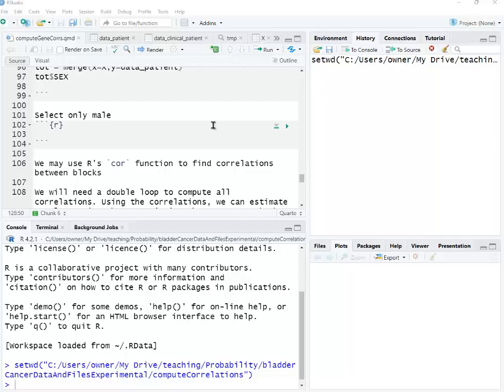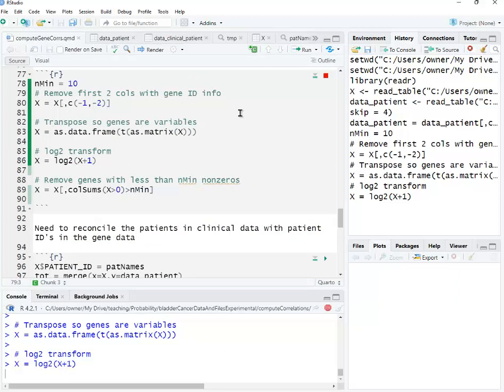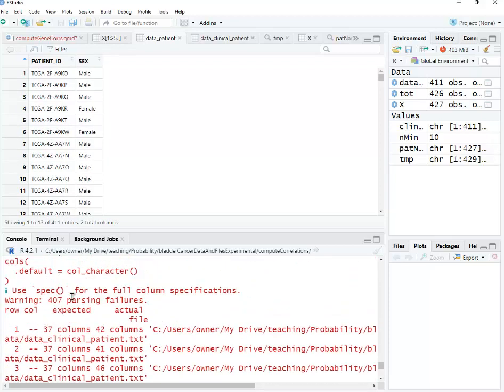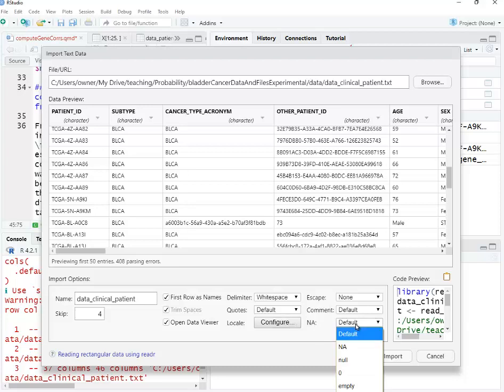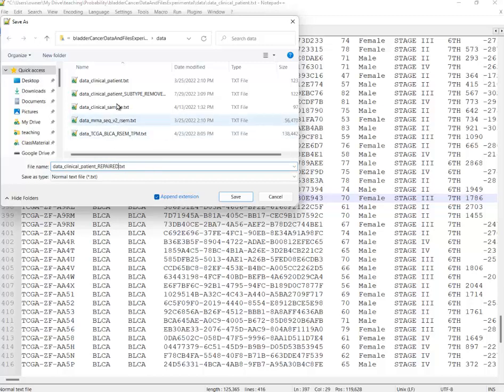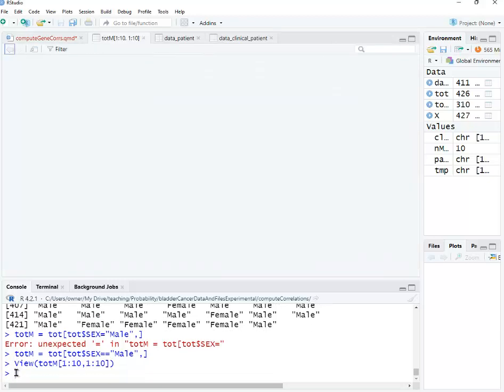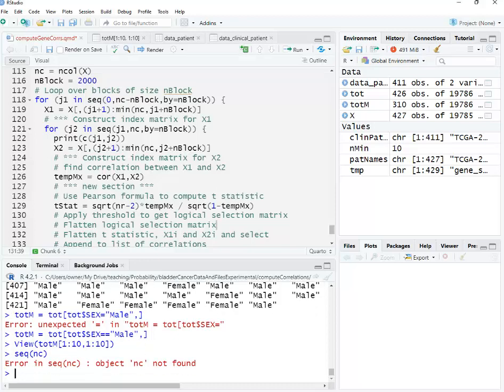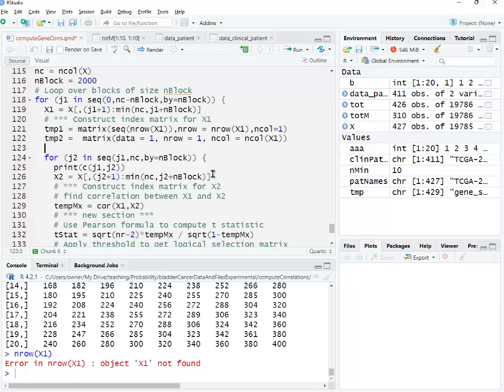More calculation of gene correlations